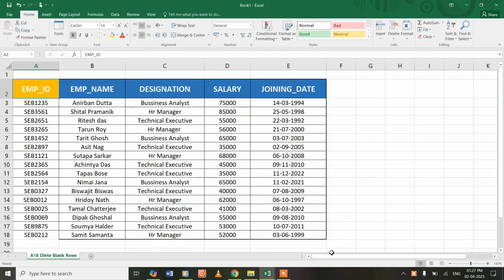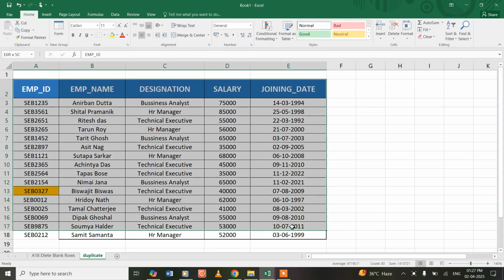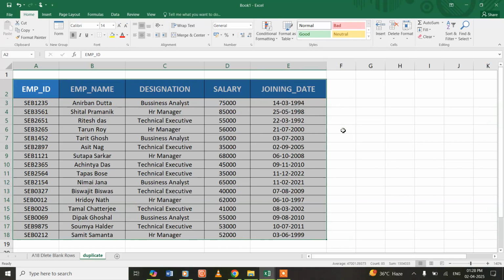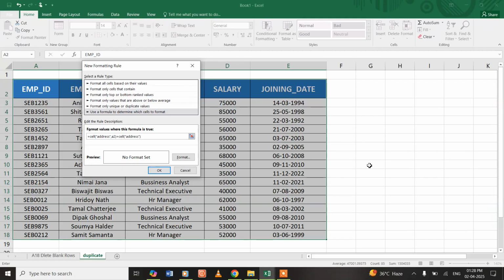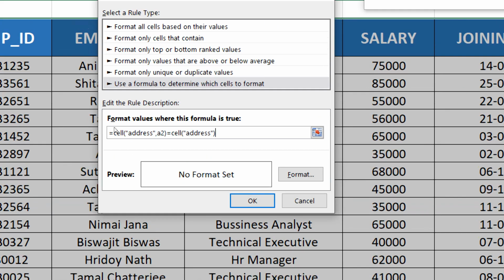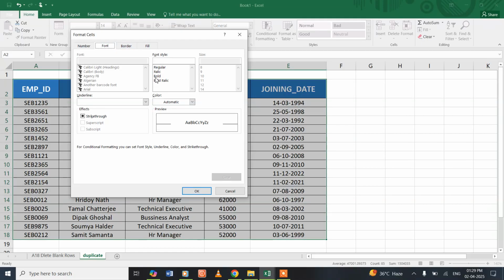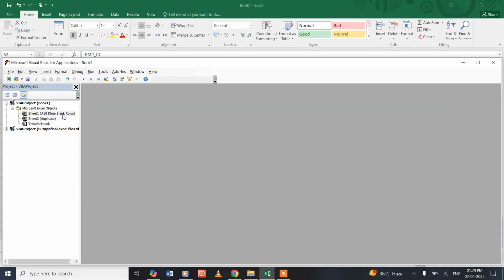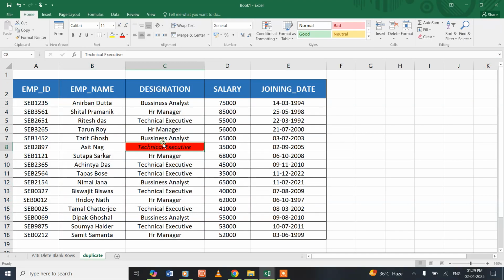Conditional Formatting Based on Target Cell